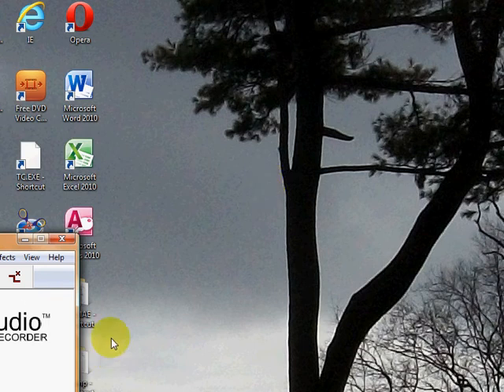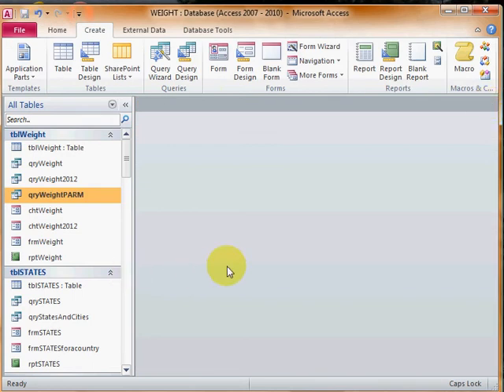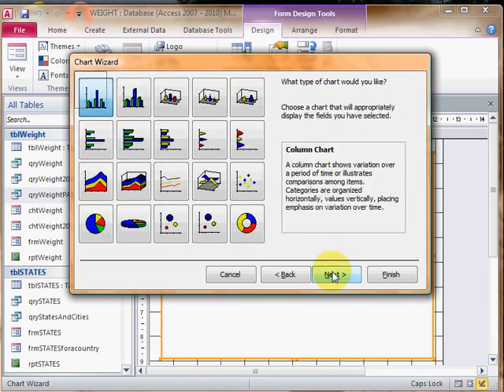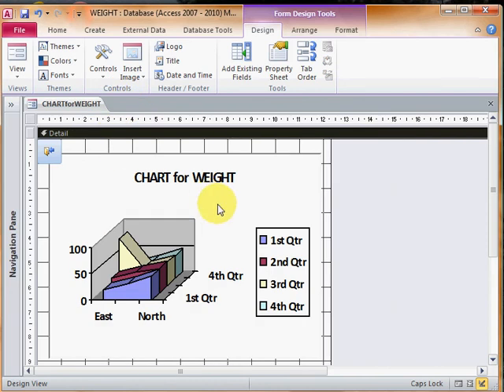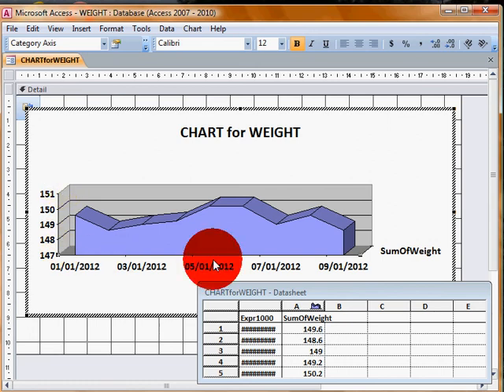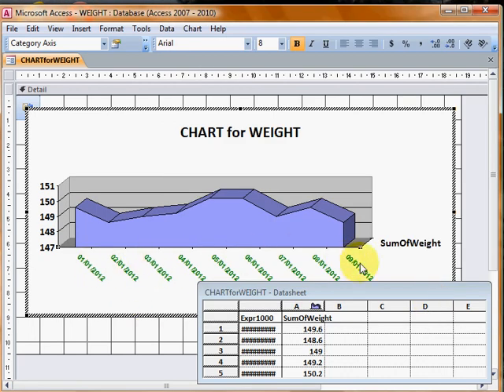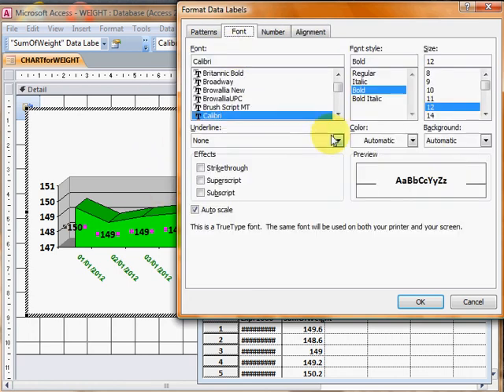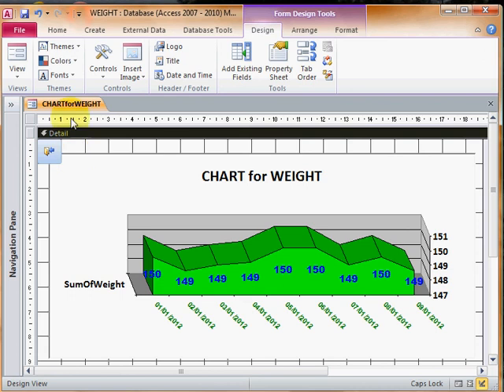ACCESS Lesson 52 - How to Make a CHART